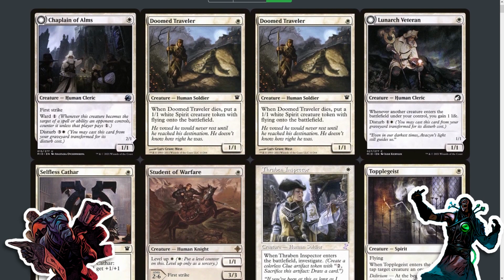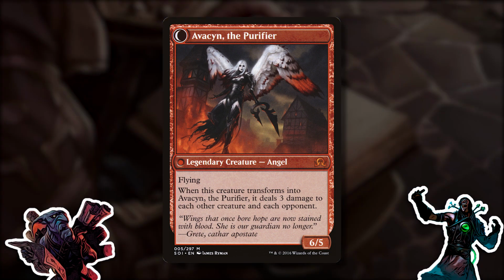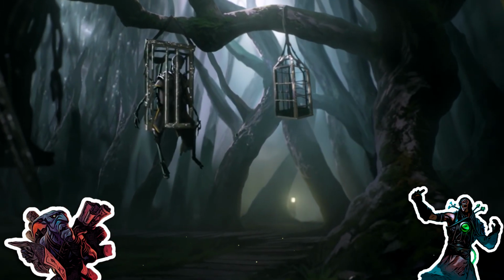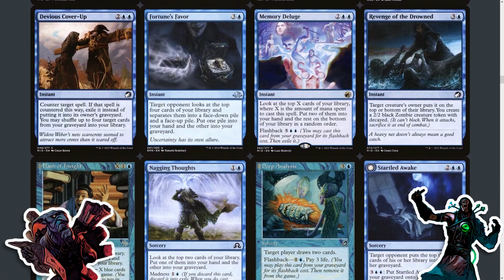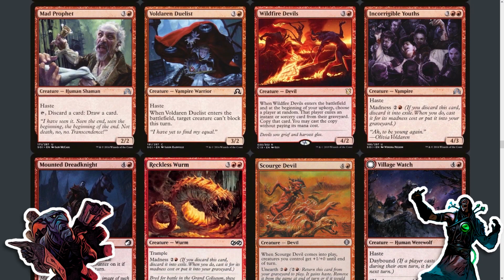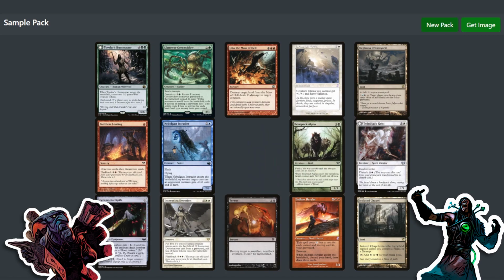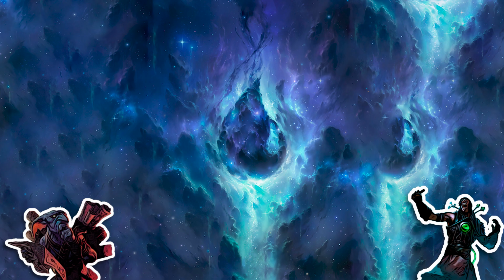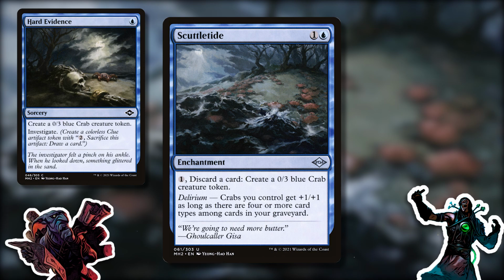The SPOOKIEST Horror Cube - The Cube of Cthulhu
On this spooky episode, Eric is joined by CavsFangelo the creator of the CUBE OF CTHULHU, a horror cube dripping in spooky flavor! The Cube of Cthulhu is a celebration of all things creepy in magic, from the gothic horror of Innistrad, to the iconic art of The Dark, and iconic cards like Triskaidekaphobia. So put on your creepiest costume and listen to this spooky showcase of the Cube of Cthulhu!